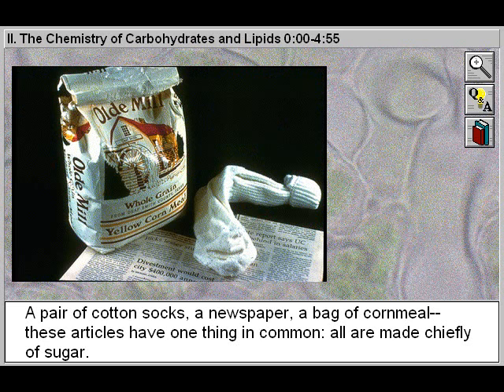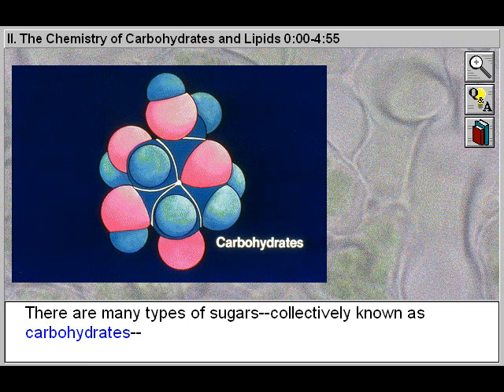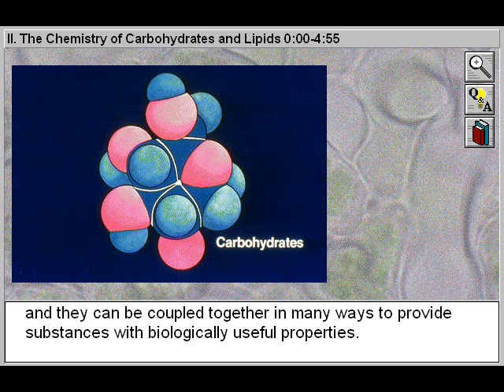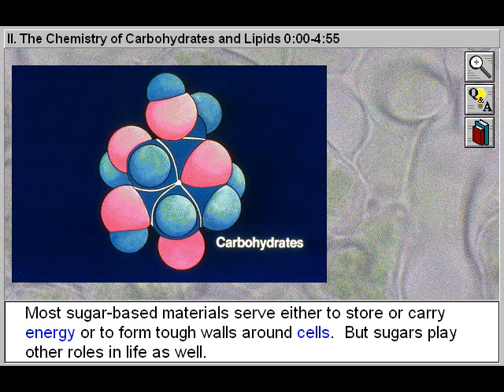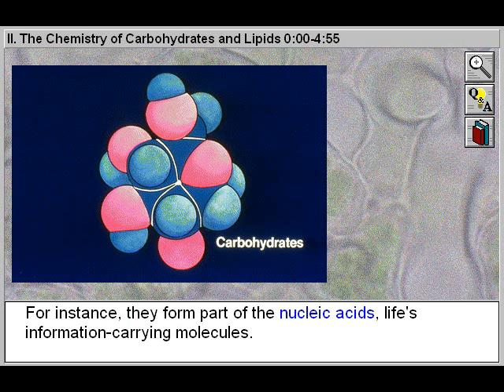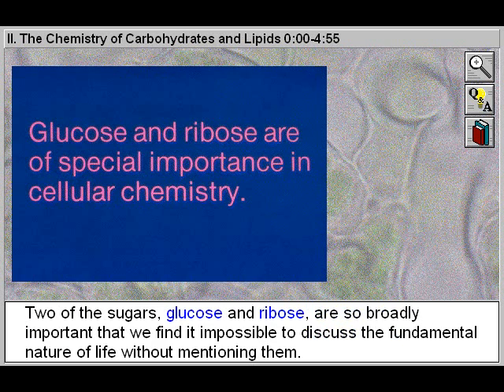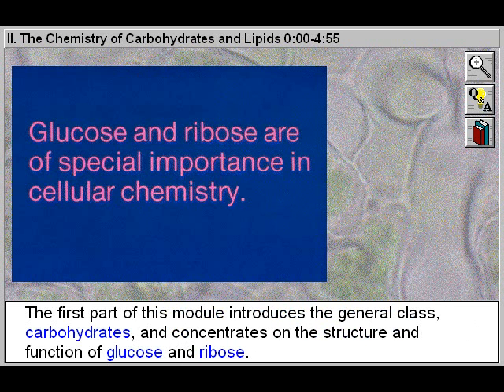Biochemistry: Chemistry of Carbohydrates and Lipids Part 1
- This K12 curriculum online biology and biochemistry video will help students to study the structure and function of carbohydrates and lipids and in particular one carbohydrate, the sugar glucose. Learn about the biological importance of lipids and carbohydrates and learn about the structure and function of glucose. Examine the structure and function of two carbohydrate sugars, glucose and ribose. Study the function of waxes, fats, sterols, and phospholipids and identify the mechanism that makes molecules water-soluble, and learn why lipids have a low solubility in water. From the Zane Education K12 curriculum online video library for schools, teachers, parents, students, tutors and homeschool and subtitled to help improve the reading literacy level of each student.